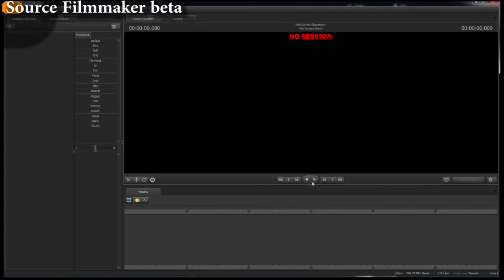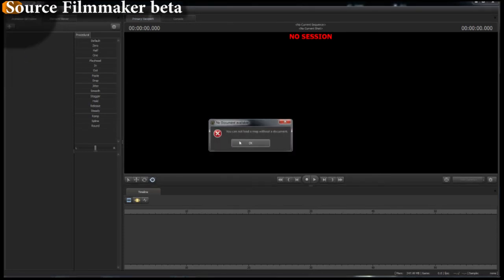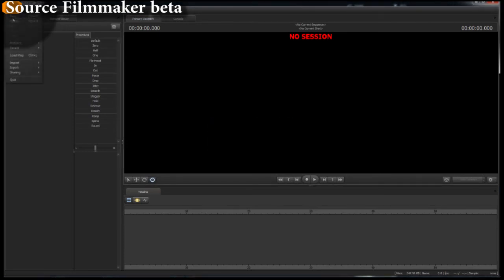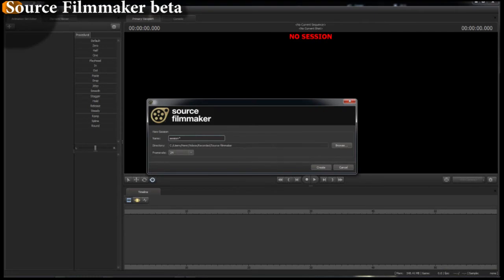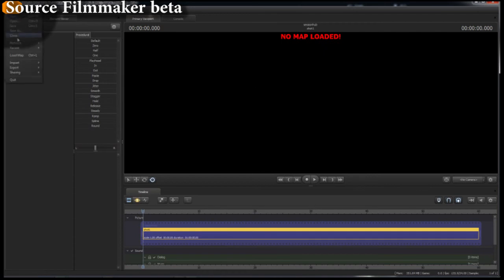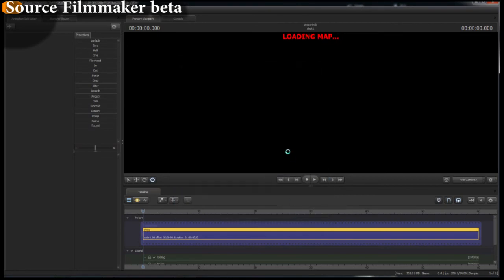Let's take a look at Source Filmmaker beta